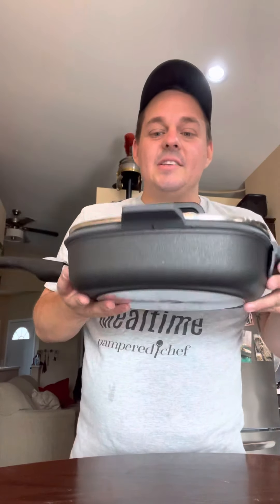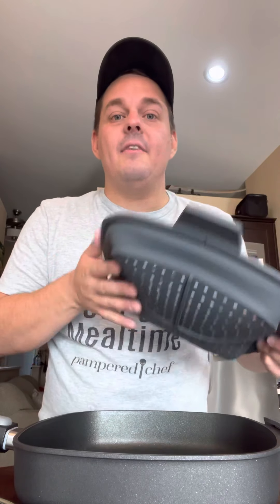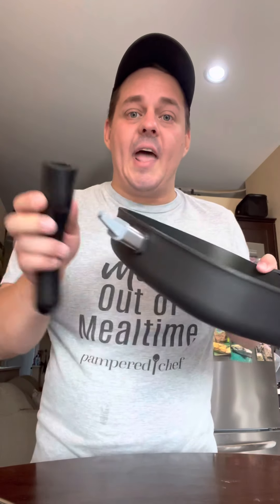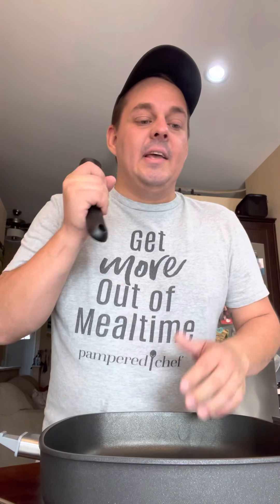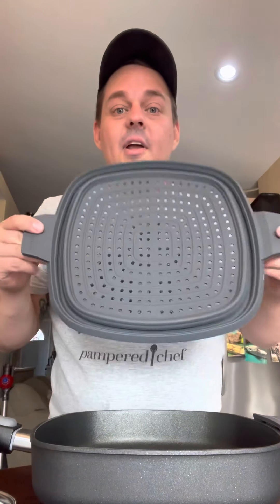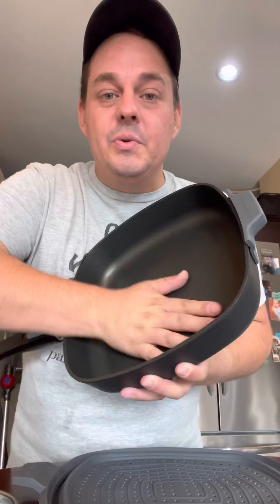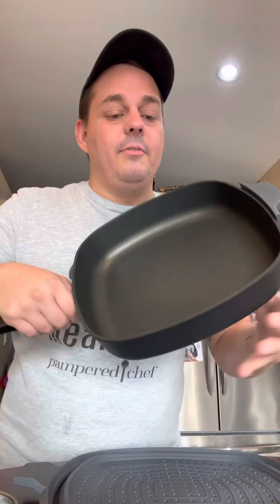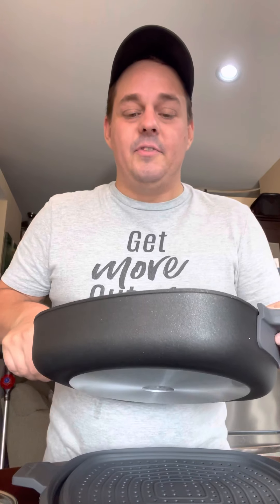August 17, 2021